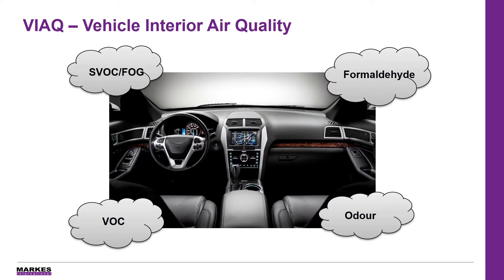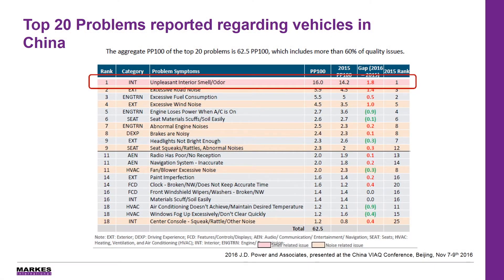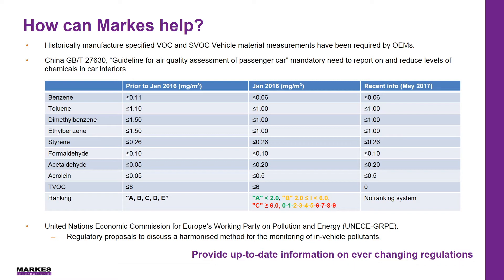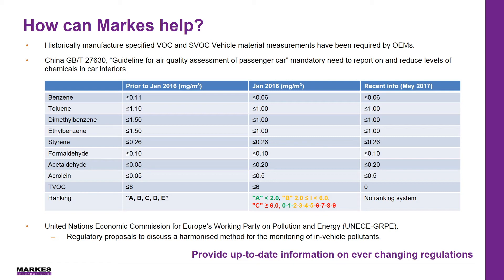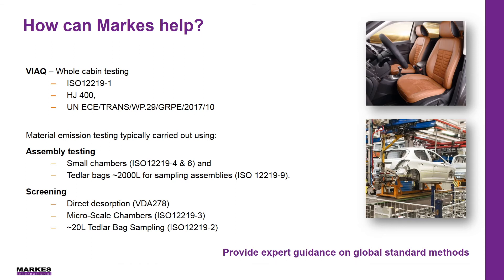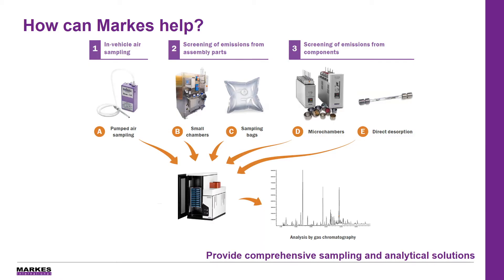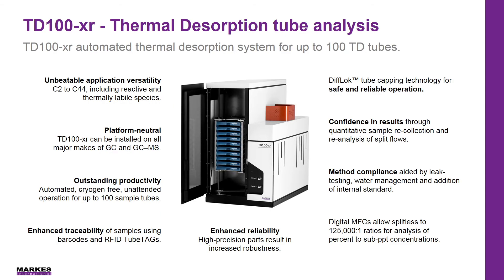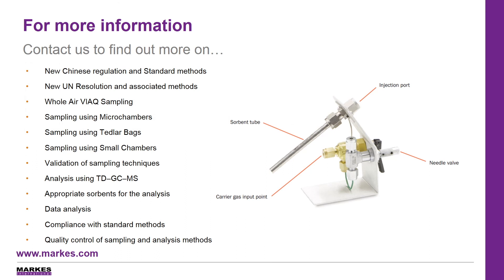Vehicle Interior Air Quality (VIAQ)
Measuring chemicals in the cabin air and released from materials.